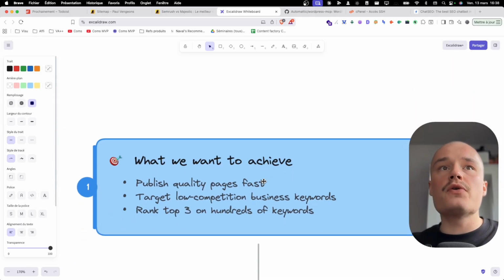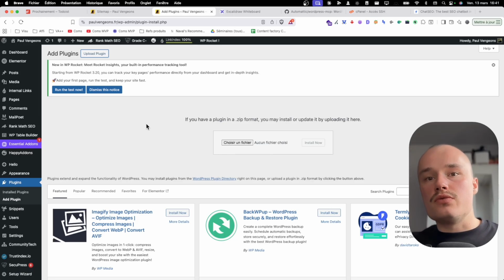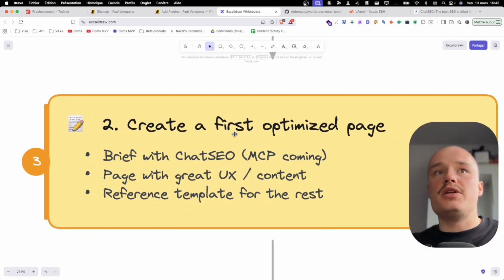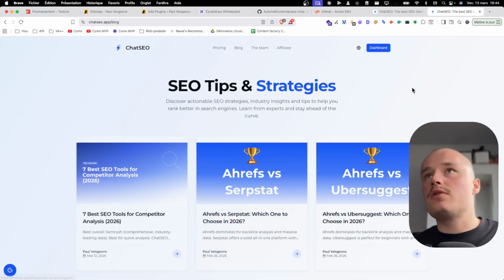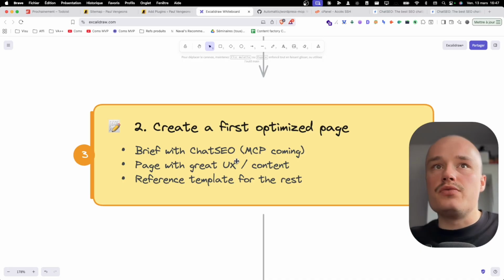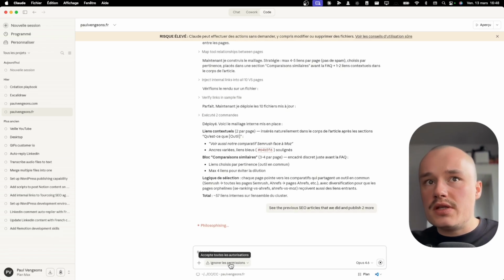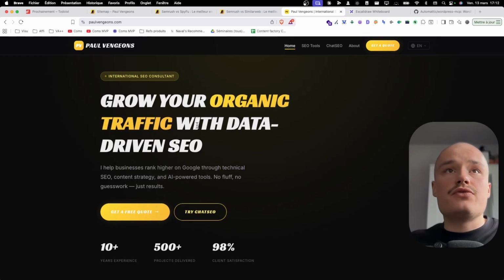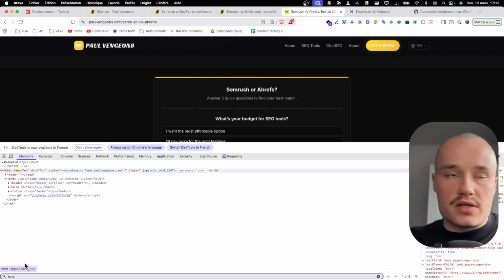Connect Claude Code to your WordPress to 10x its power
This video shows you how to connect Claude Code to WordPress to automatically generate high-quality SEO pages. Rank in the top 3 for keywords that actually make you money.

TIMESCODES
0:00 Introduction
0:40 The goal: publish quality SEO pages fast
1:06 Step 1: Connect Claude Code to WordPress
1:12 Option 1: The official WordPress MCP (Automattic)
1:29 How to install the plugin
2:06 Option 2: SSH connection (server-side)
2:38 MCP vs SSH: which one to choose
3:14 Step 2: Create a first optimized page
3:25 Using ChatSEO (+ upcoming MCP)
3:54 Finding duplicable keywords
4:21 Demo: creating an "Ahrefs vs SEMrush" page
5:01 ChatSEO generates the full brief
5:29 SEO content quality (tables, bullet points, GEO)
5:51 Step 3: Duplicate with Claude Code
6:05 UX matters: quiz, table of contents
6:40 Live demo: Claude Code + WordPress
7:14 Tip: bypass permission mode
7:29 Result: pages auto-created
7:56 Structured data + internal linking
8:24 Bonus: International SEO with Claude Code
8:57 Demo: deploying hreflang tags
10:00 Verifying hreflang in HTML

Link Finder (cheap backlinks) * (-30%)